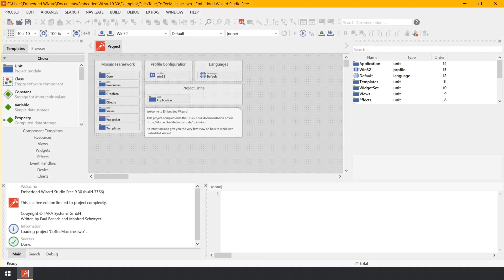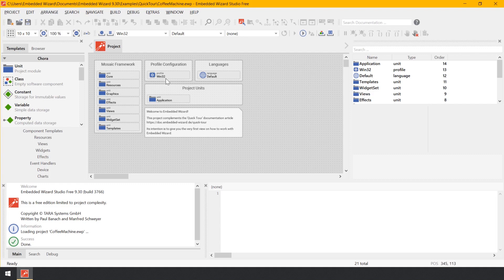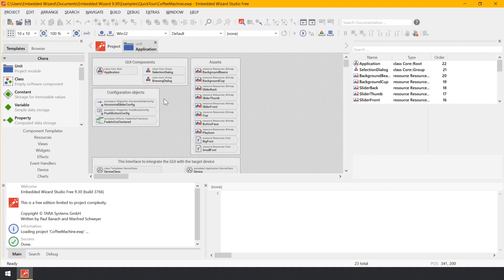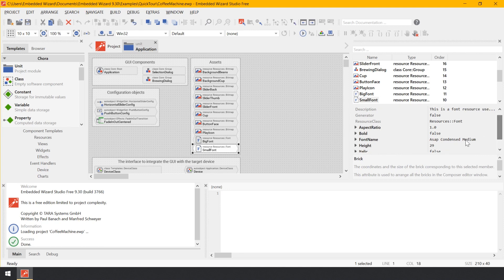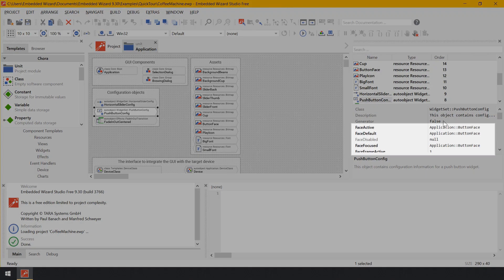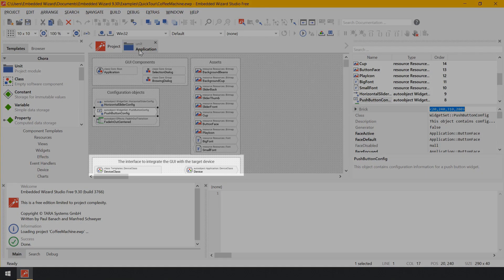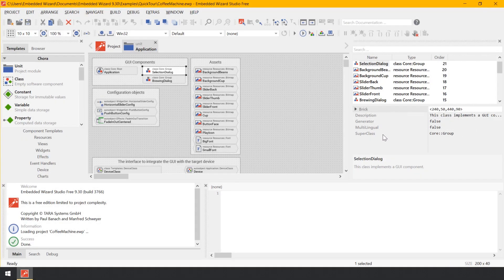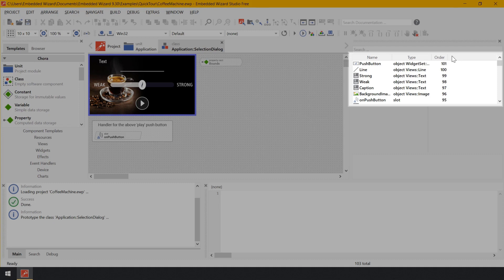Get a First Impression | Tutorial | #02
Welcome to your new workplace: the Embedded Wizard Studio. See how it looks like and what it can be used for. You get familiarized with its workflow, components and terminology: what is the Composer, Bricks, Annotations, Canvas and so on.